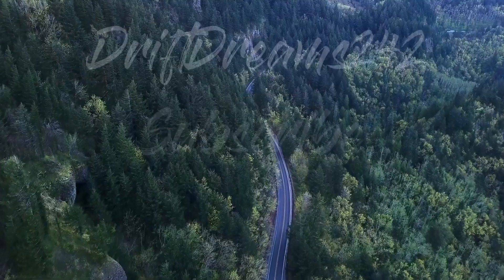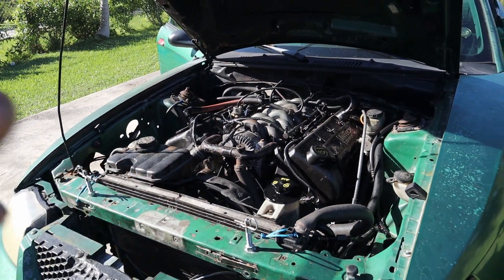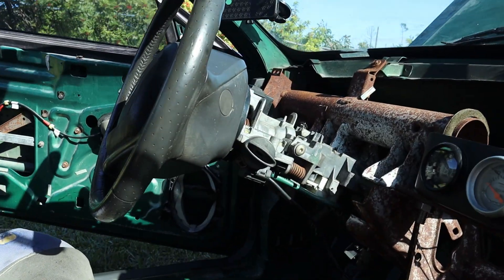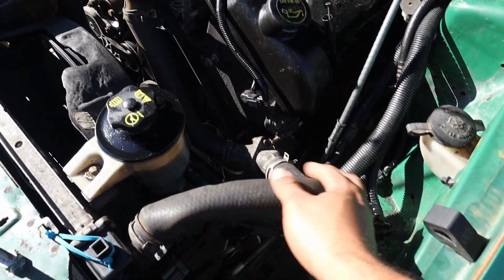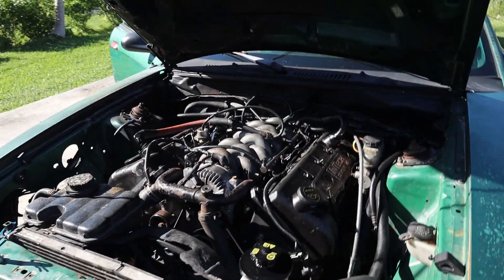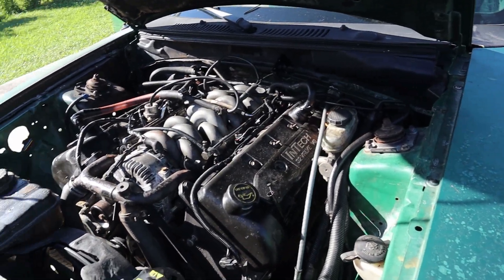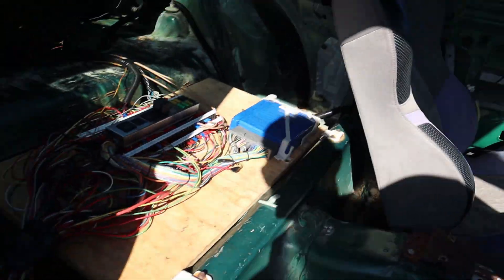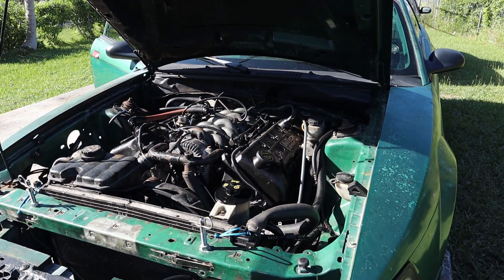Ford Mustang GT 4.6L 2V to 4V Swap Guide